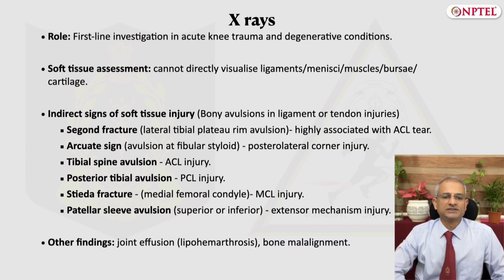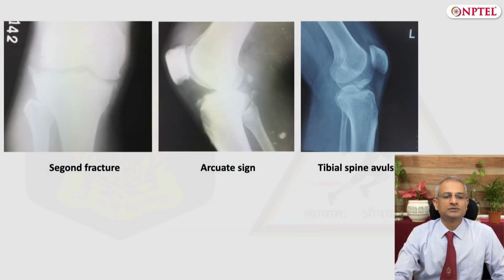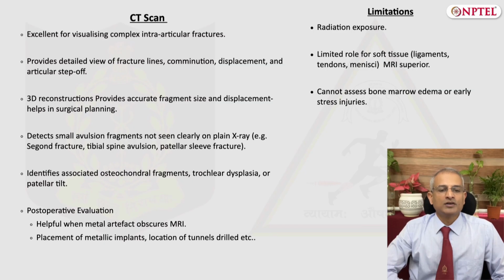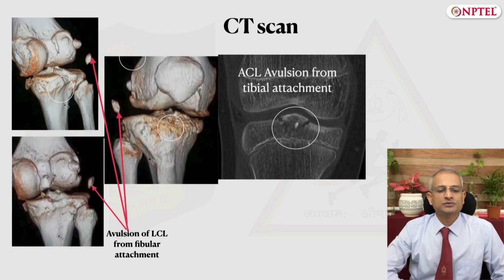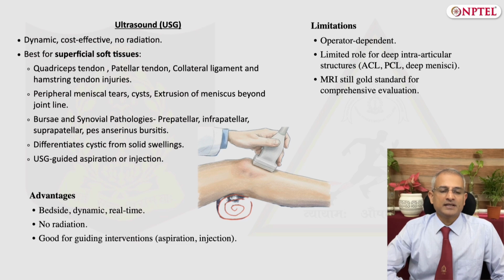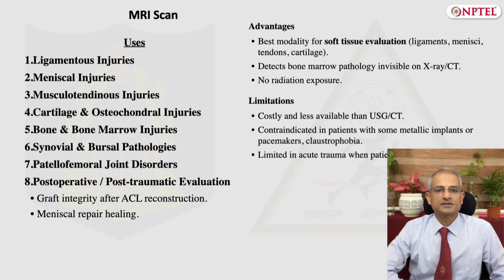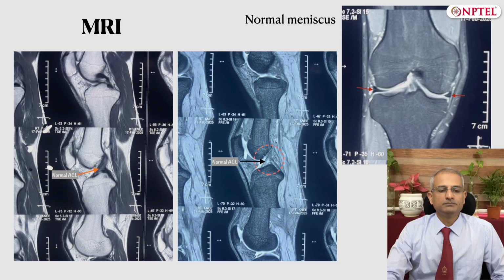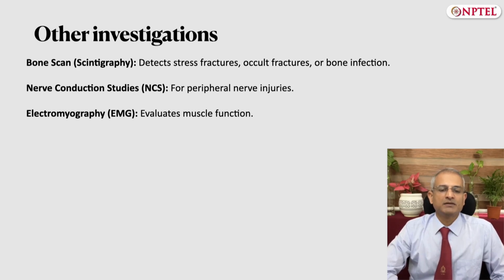Radiological Evaluation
X Ray knee, CT scan knee, MRI knee, musculuskeletal ultrasound of knee